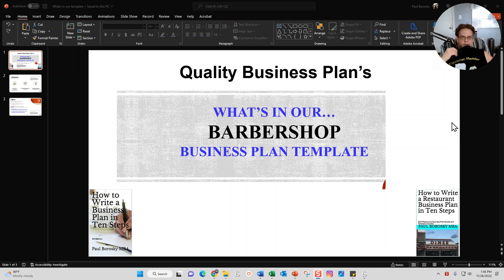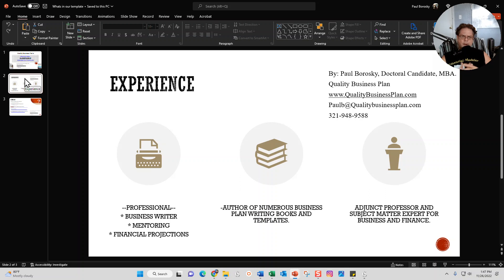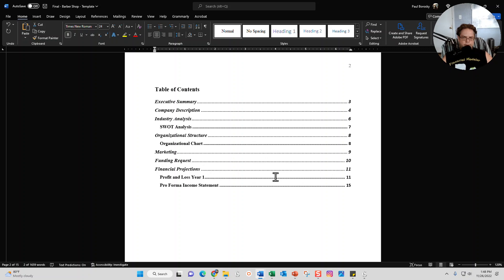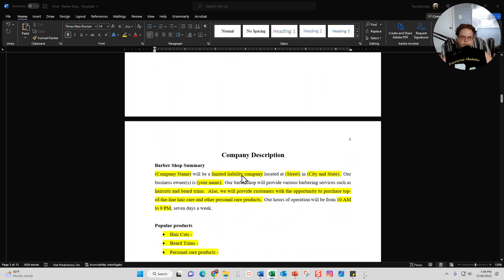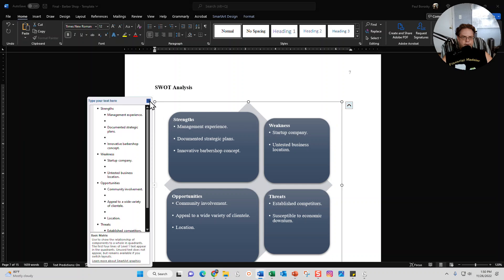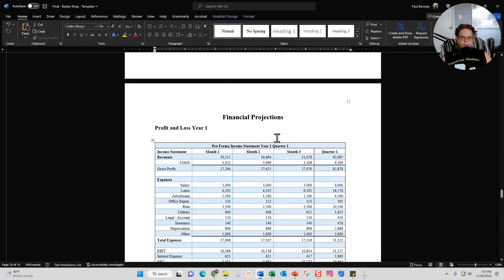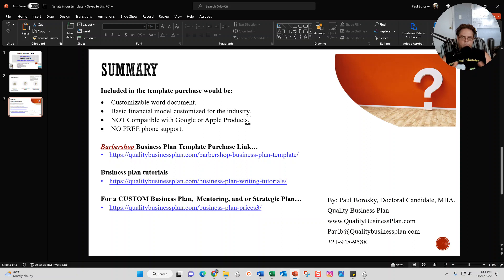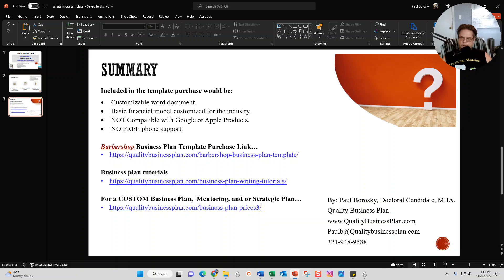What’s in our BARBERSHOP Business Plan Template by Paul Borosky, MBA.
In “What’s in our BARBERSHOP Business Plan Template” by Quality Business Plan’s Paul Borosky, MBA., we cover what’s included in our BARBERSHOP business plan template and proforma financial projections Excel Model.  Specifically, our templates include a Word document with the Barbershop business plan template, an excel file with the proforma financial projections model customized for the Barbershop industry, and several FREE business plans writing tutorials, which are on our website:

In the Barbershop business plan template Word Doc, you are able to add your business information into the different business plan segments such as:
• Executive Summary
• Company Description
• Industry Analysis (already complete on a national level!)
• SWOT Analysis
• Organizational Structure
• Organizational Chart
• Marketing
• Funding Request

On the Barbershop proforma financial projections Excel model, you can update the model to customize your:
• Barbershop proforma 12-month profit and loss statement
• 5 Year Pro Forma Income Statement Projections

Struggling with your BARBERSHOP business plan financial projections?  No worries, I have a template for this too!